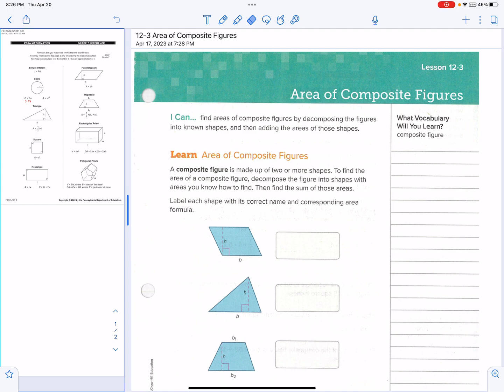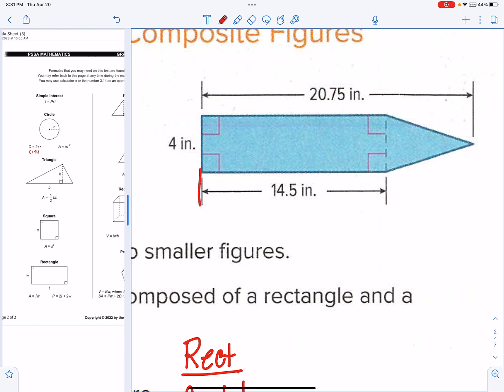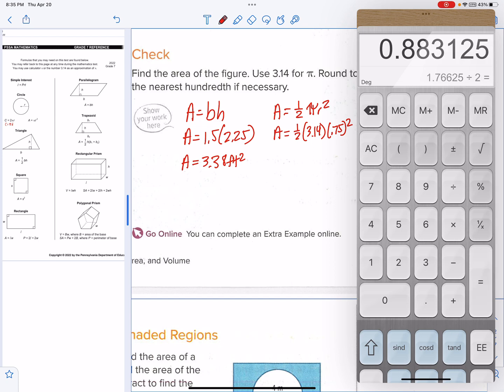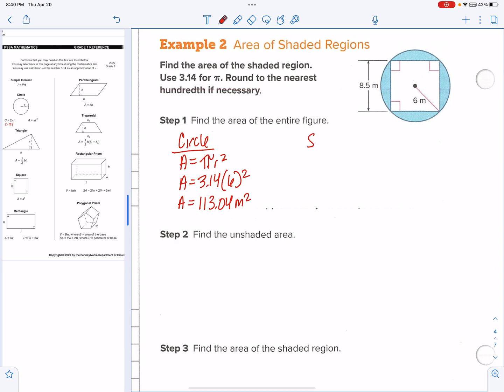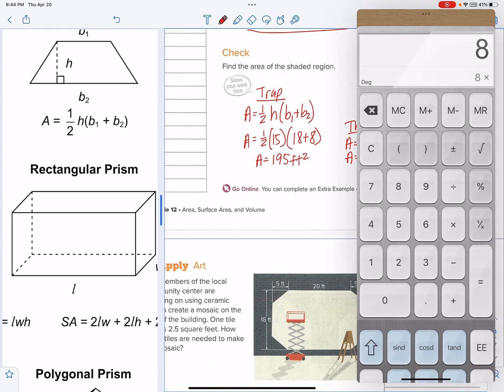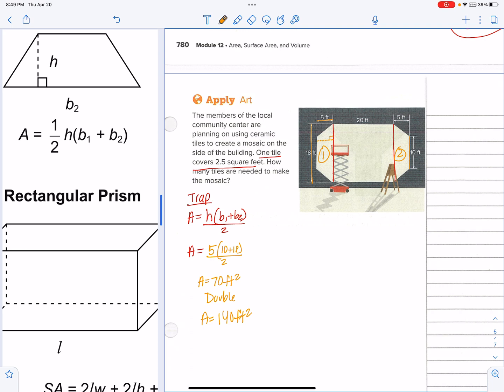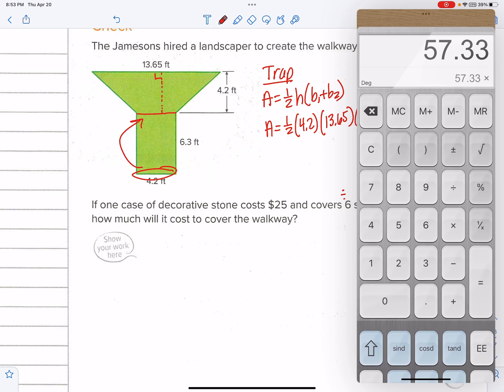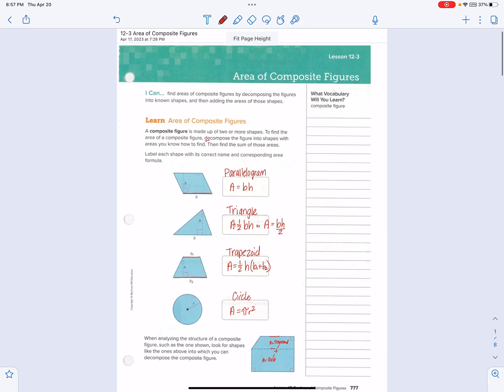Mod 12-3 Composite Figures